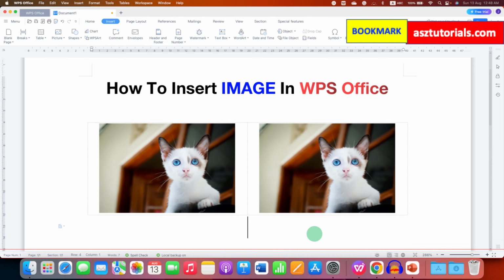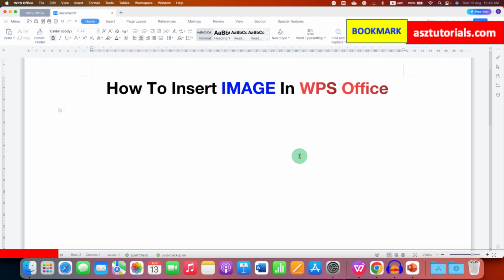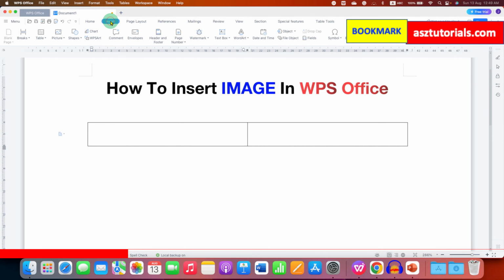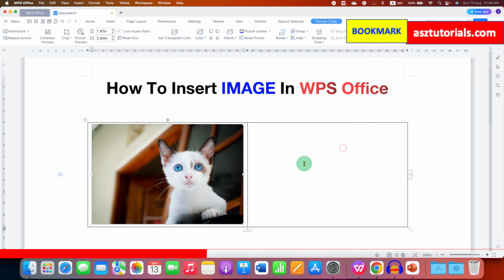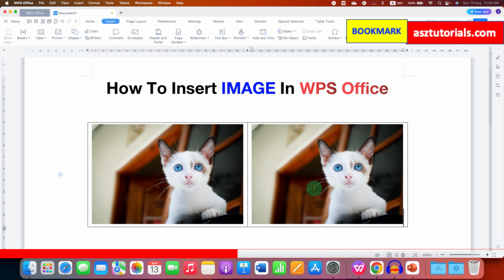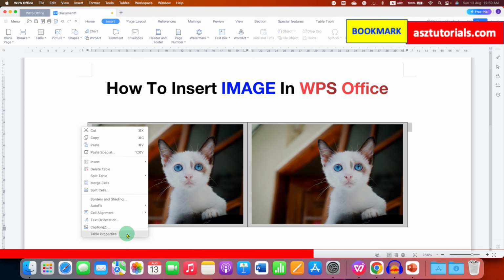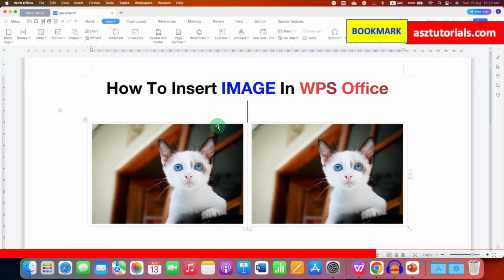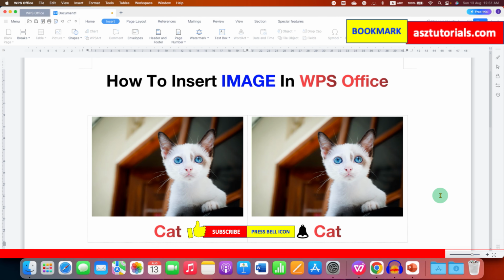How To Insert IMAGE In WPS Office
In this WPS Tutorial Video Learn How To Insert IMAGE In WPS Office in Laptop side by side. You can insert two Photos, Pictures or images side by side or can also add four or more images side by side in WPS Writer